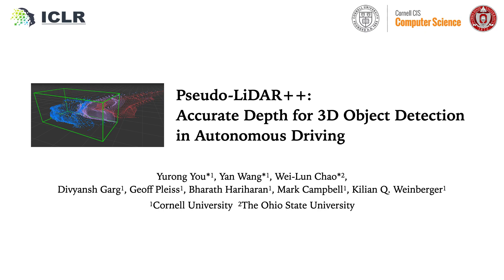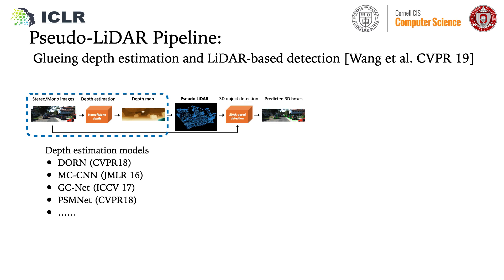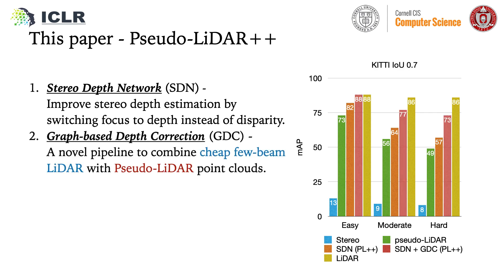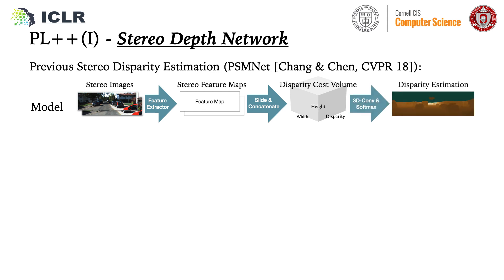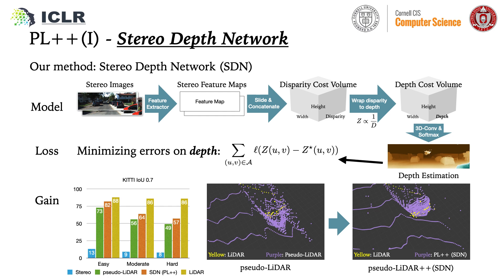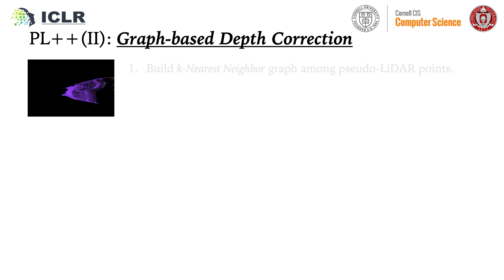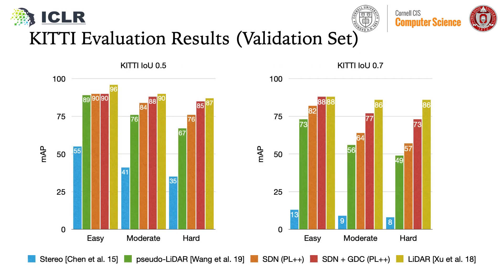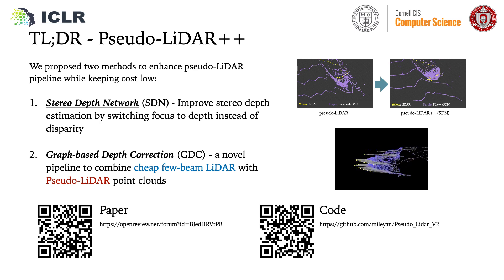Pseudo-LiDAR++: Accurate Depth for 3D Object Detection in Autonomous Driving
Yurong You*, Yan Wang*, Wei-Lun Chao*, Divyansh Garg, Geoff Pleiss, Bharath Hariharan, Mark Campbell, Kilian Q. Weinberger

ICLR 2020